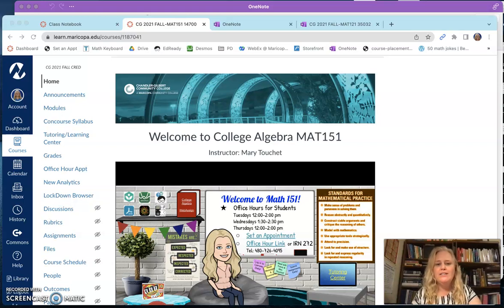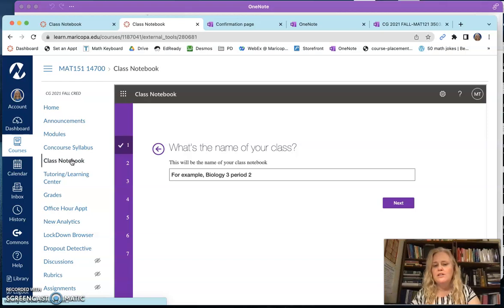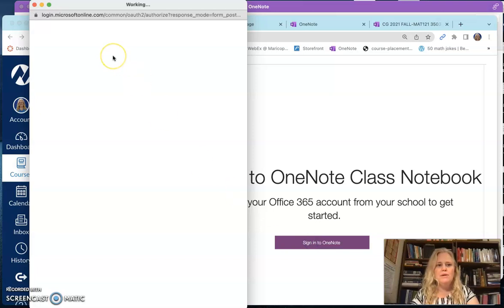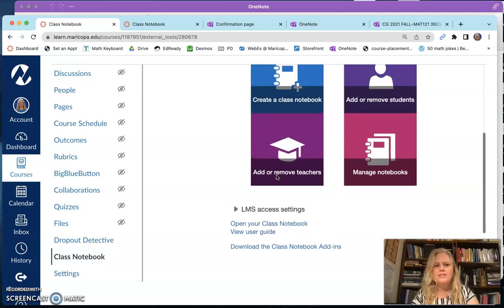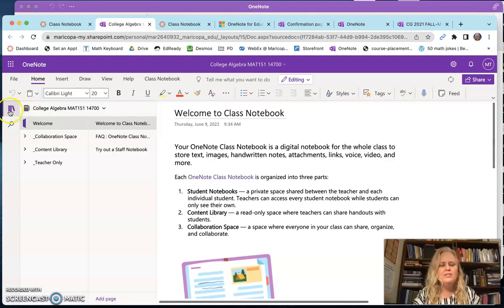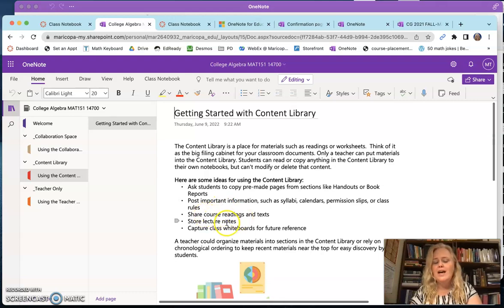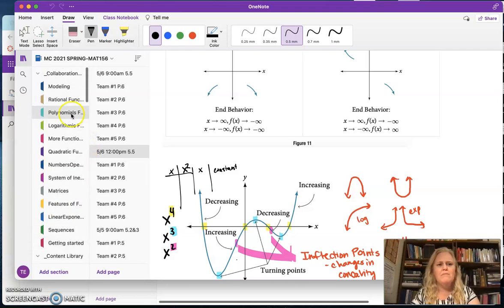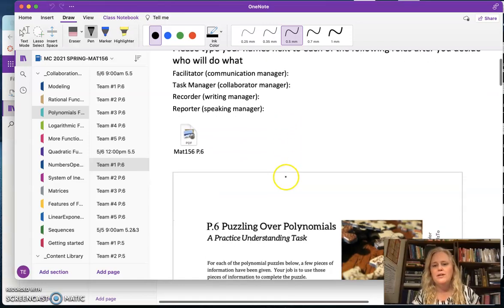OneNote Part 2 Class Notebook and Collaboration Space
This video describes how to create a OneNote class notebook and how I use the collaboration space.